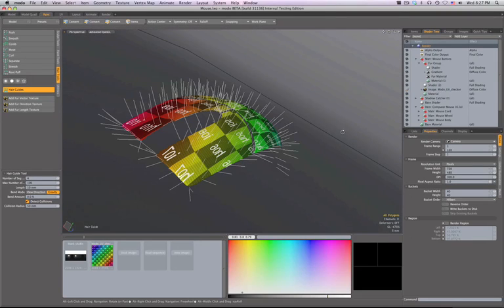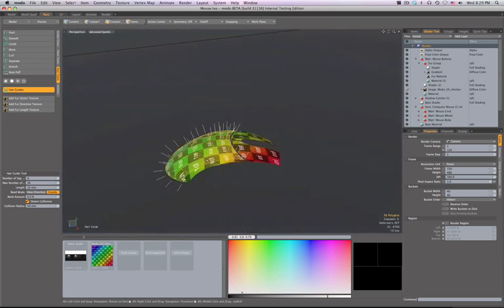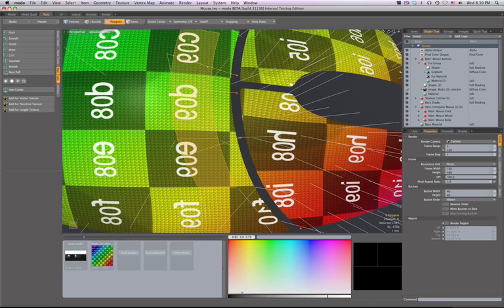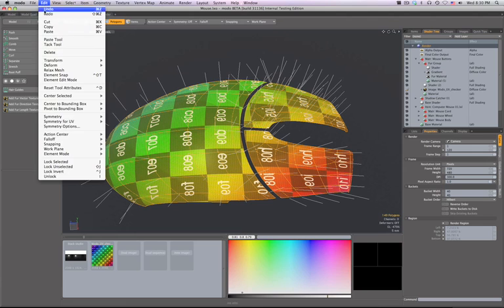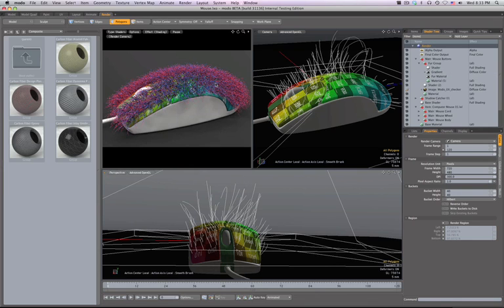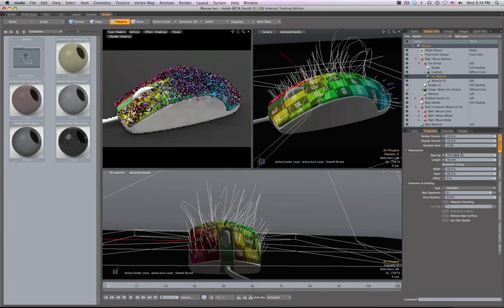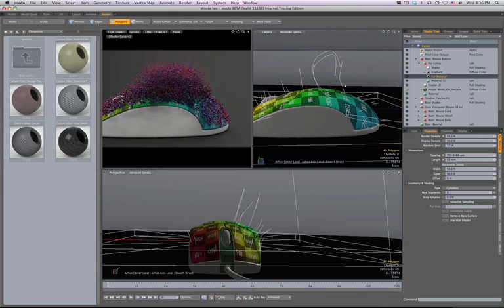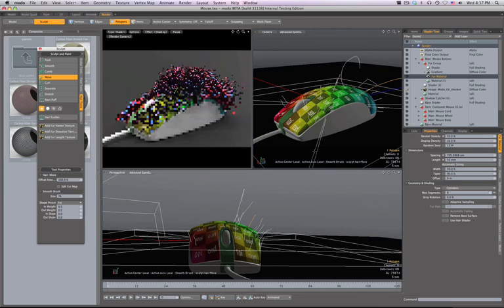WorkingWithFur_03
Experience Level: Beginner
Product: modo 401
Categories: Rendering
Profile: Brad Peebler

This video series covers some of the basic workflows for modo fur placement, control, texture and rendering.